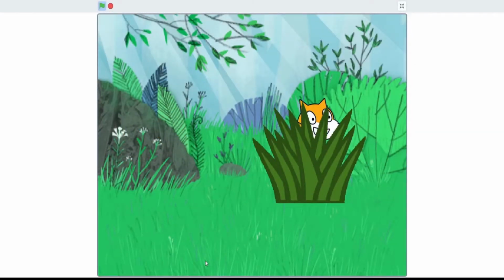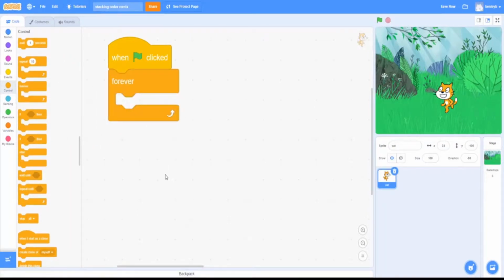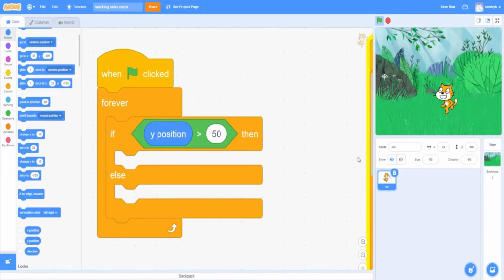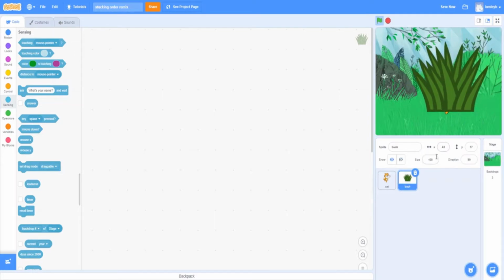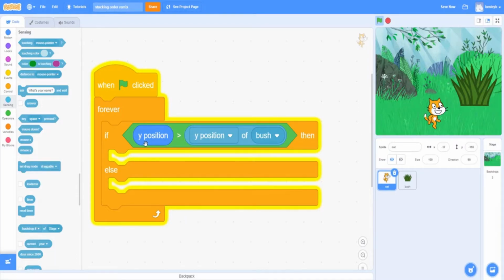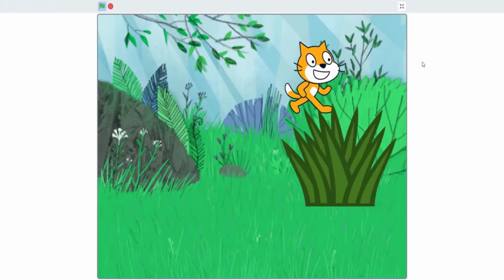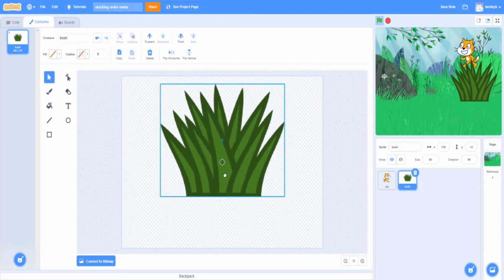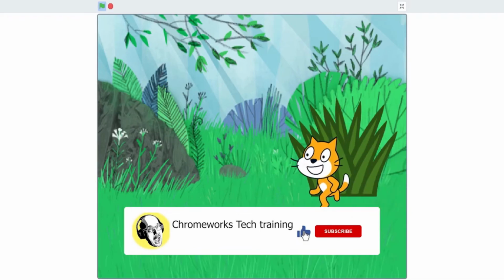Scratch Basics: Stacking Order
Check out SCRATCH HACKS, our new video tutorial series for beginner to intermediate scratchers.

Not all games are side-scrollers, so an important thing to know is how to add some depth to your game via stacking order. What that means is, being able to hide behind objects, and also being able to stand in front of them depending on where your sprite is.

Benley Bernard, a Co-op Student at Chromeworks, explains and demonstrates step-by-step how to create a stacking order in Scratch, which allows your character to hide behind objects as well as go through them to stand in front of them. It's a fun trick that adds a bit of realism to your game, and can be used in many ways, such as entering a building.

SCRATCH BASICS is a series of simple Scratch tutorials aimed at answering some of the most frequently asked questions posed by new Scratch users. Along with simple game design questions like “How do I use arrow keys to control my characters?” our tutorials also show students how to overcome some of Scratch’s limitations using hacks, workarounds and outside web resources.

Scratch Basics tutorials are created by high school students participating in the Chromeworks Co-op Program. If you are a content creator and a high school student looking for a virtual co-op placement, contact Mr. Tomec at to find out how you can join our Co-Op Crew.